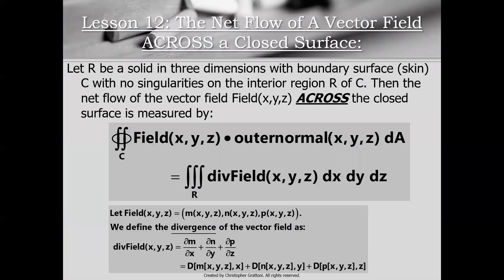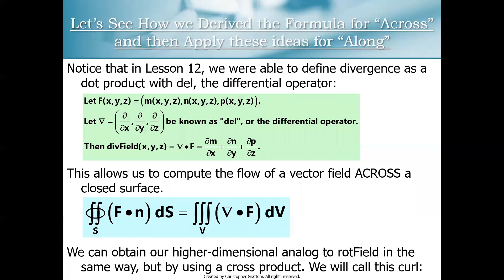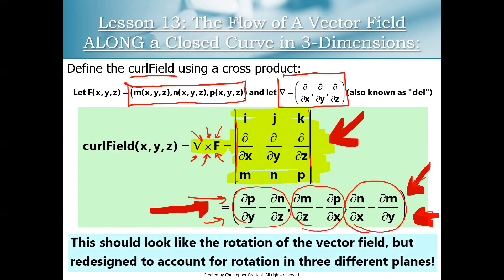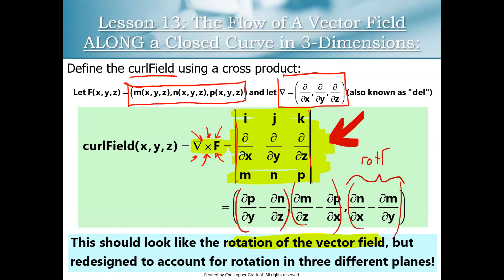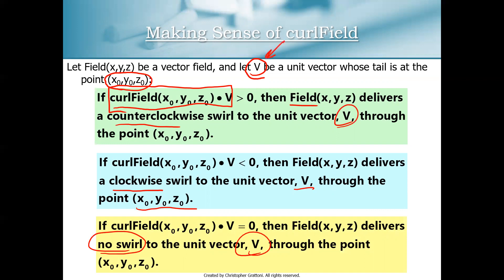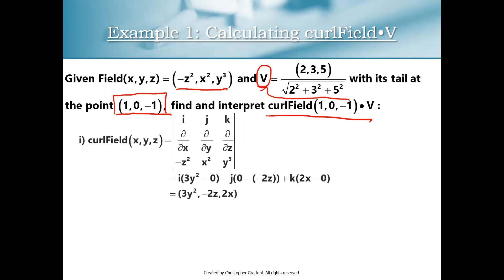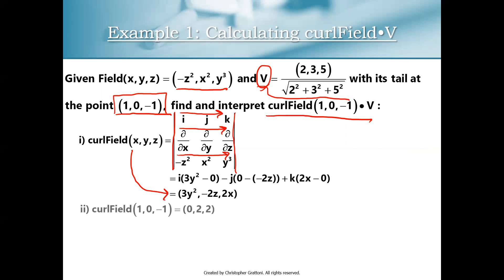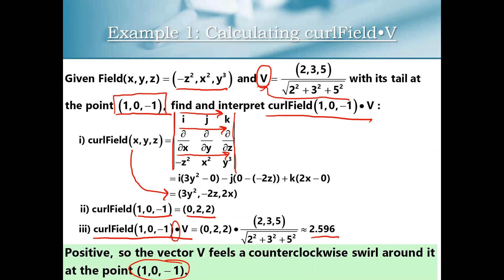The Curl of a Vector Field (Lesson 13, Part 2)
In this video, we show how to compute and interpret the curl of a vector field in 3D. While the divergence of a vector field in 3D (∇·F) is a scalar quantity, the curl of a vector field in 3D (∇×F) is a vector quantity.